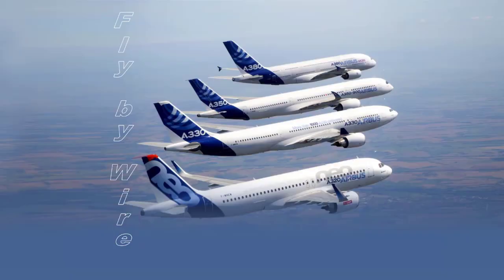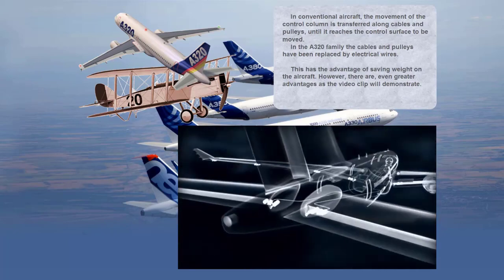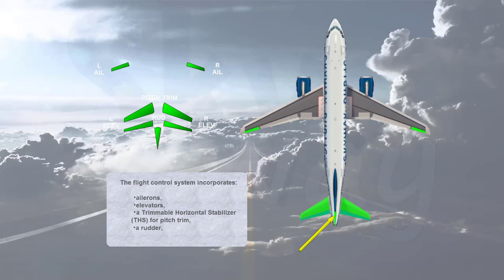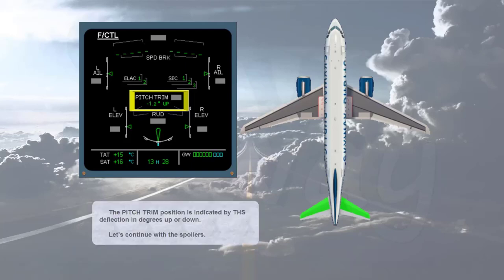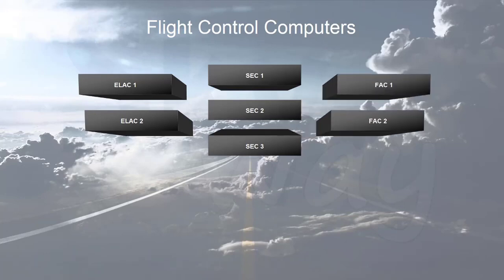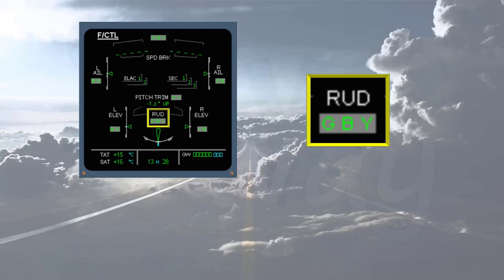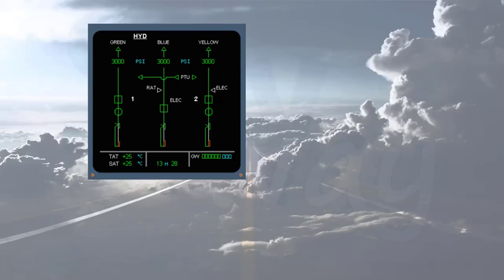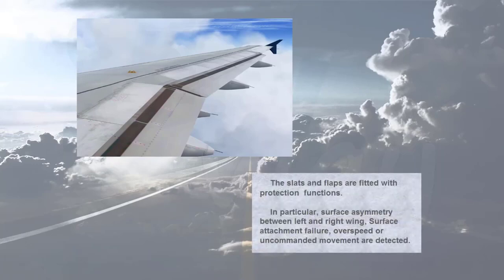CBT - Airbus 320 - Flight controls. Overview